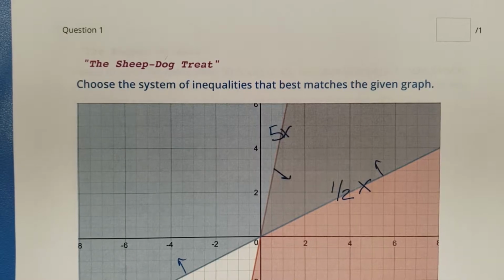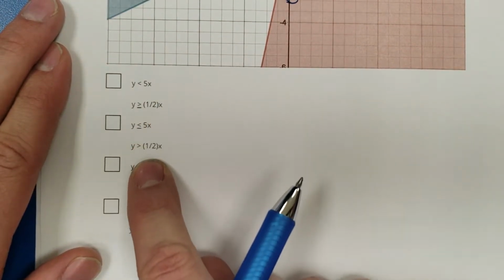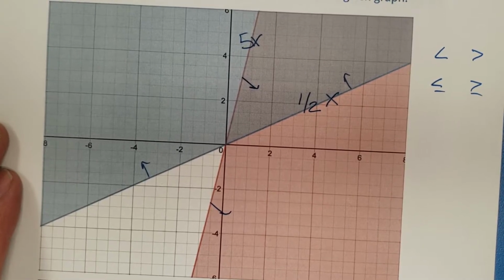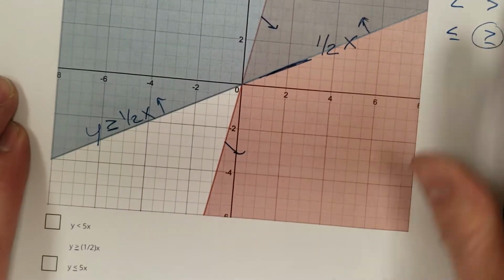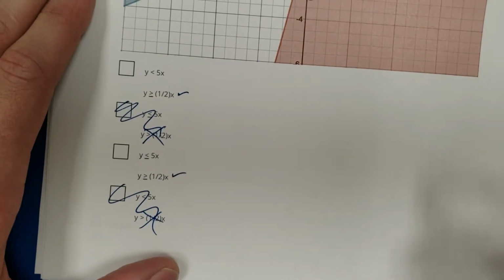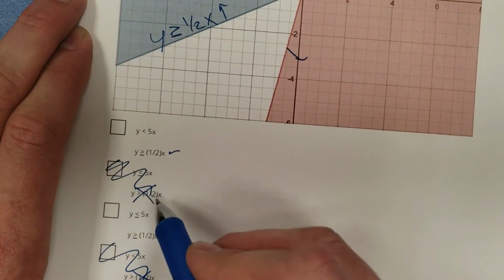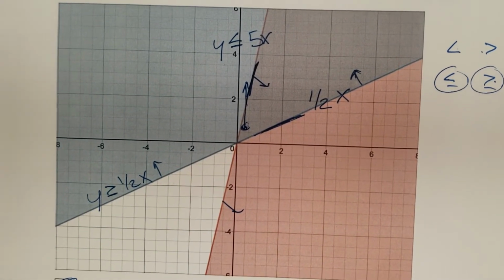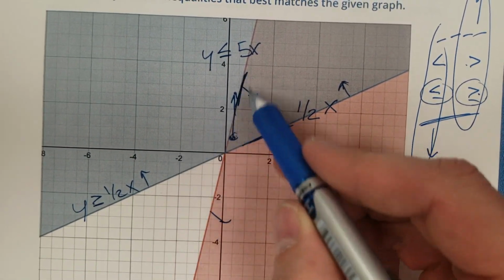6.6, "The Sheep-Dog Treat"